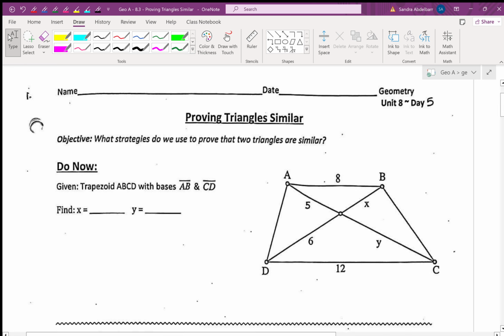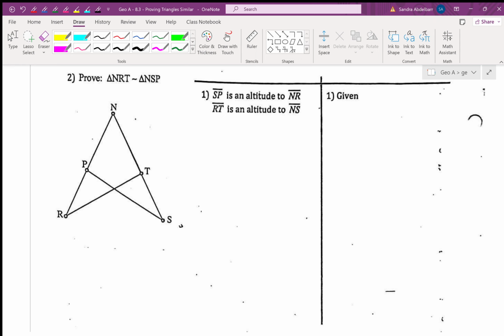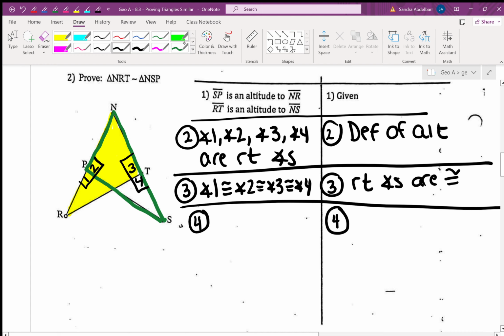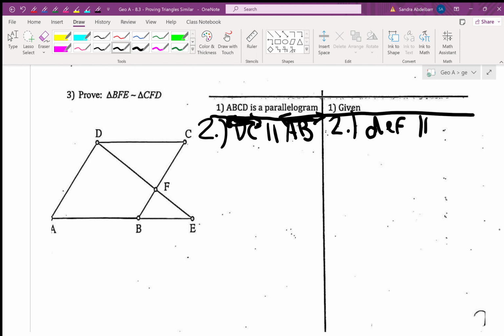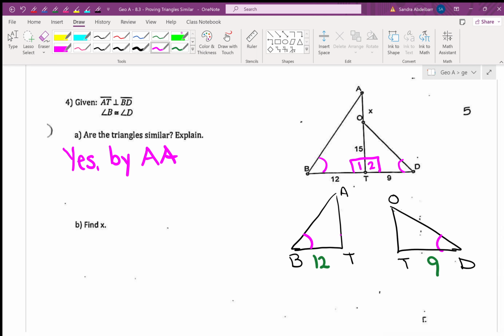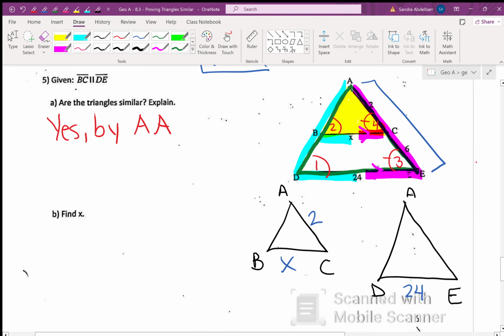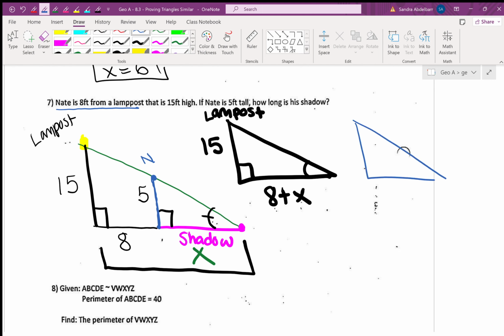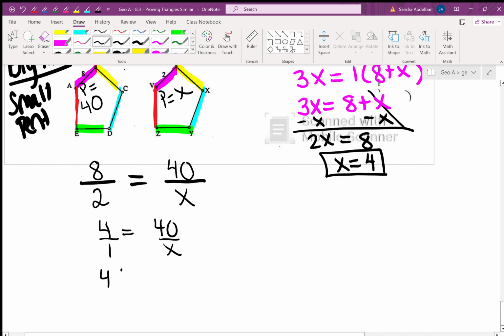Geo A - 8.3 - Proving triangles similar